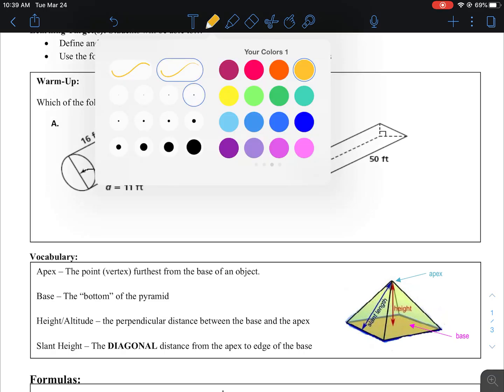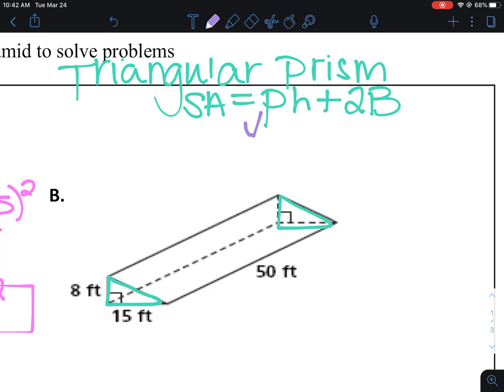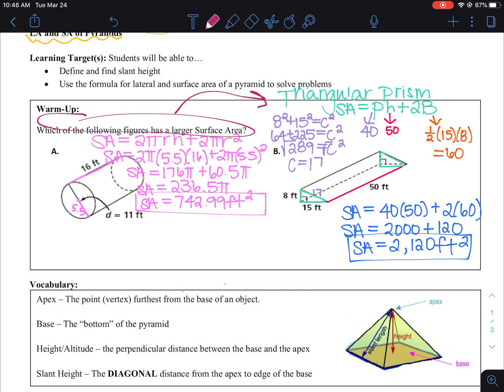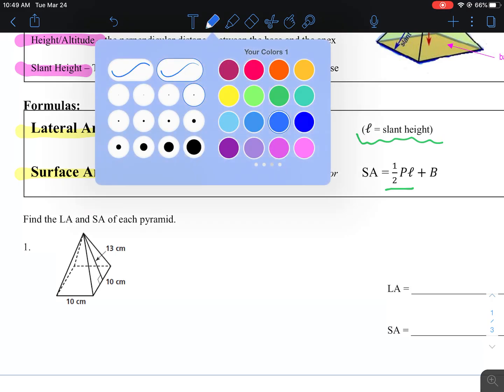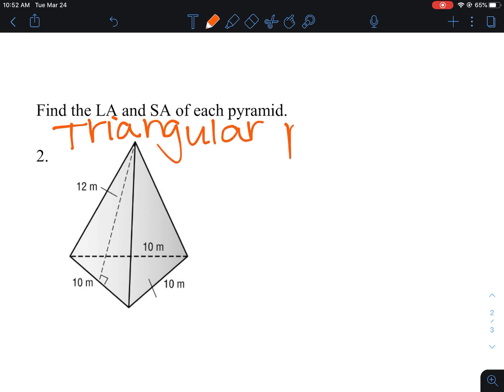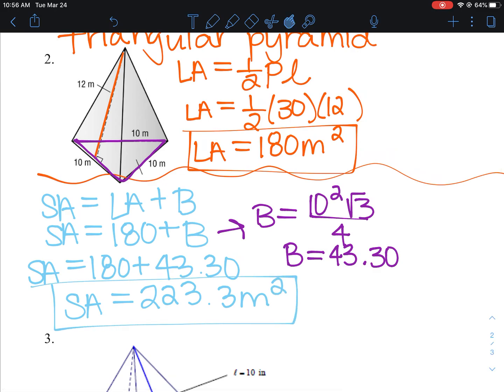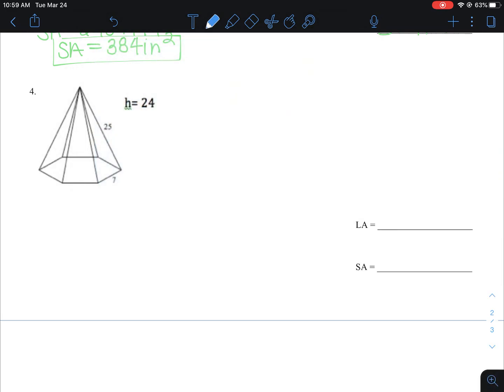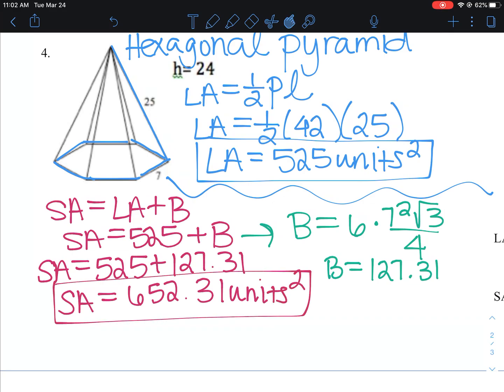GWT U10 D6 Video Lesson